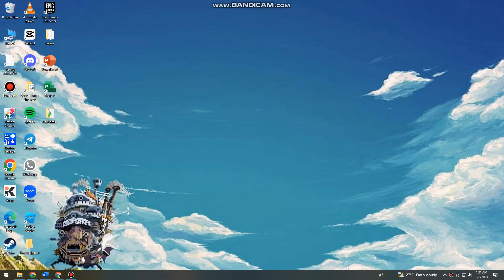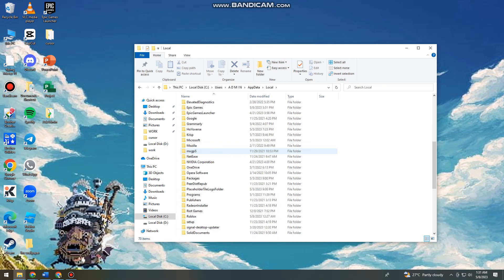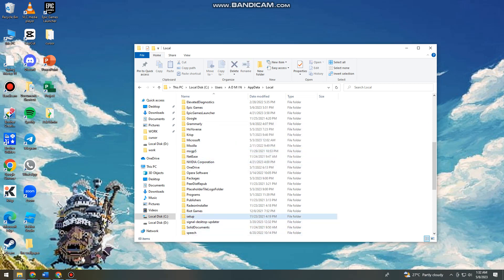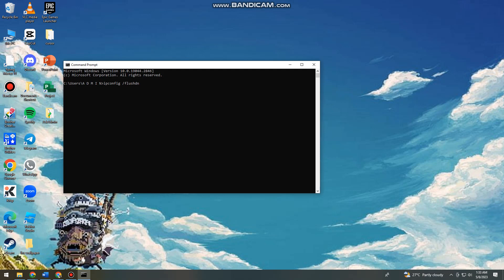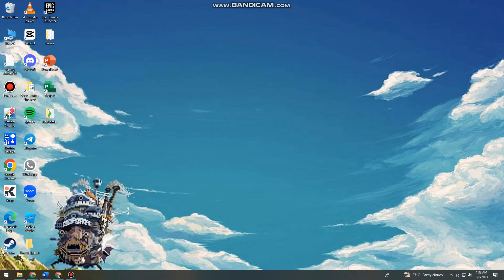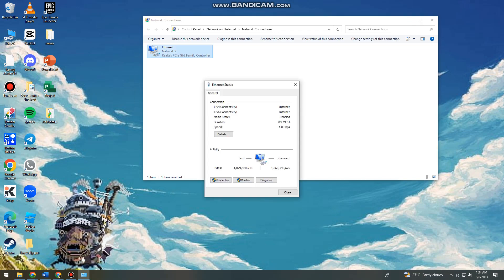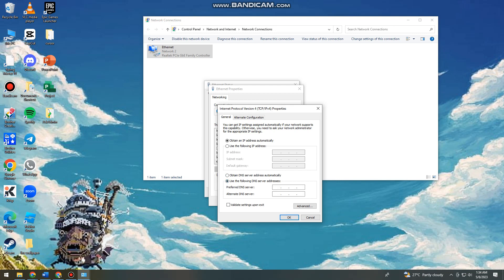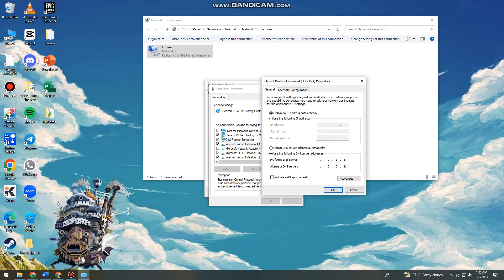How To Fix Roblox Error Code 279 (2023 Guide)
Learn How To Fix Roblox Error Code 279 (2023 Guide).In this tutorial, you will learn how to fix Roblox error code 279, which is a common issue that prevents players from joining games. Error code 279 usually occurs due to connection problems between the player's device and the game server.

Here are some steps you can take to fix Roblox error code 279:

Check your internet connection: Make sure that your device is connected to the internet and that the connection is stable. You can try resetting your modem or router to see if that resolves the issue.

Disable your antivirus software: Some antivirus programs can interfere with the Roblox game client and prevent it from connecting to the server. Try disabling your antivirus temporarily and see if that resolves the issue.

Clear your browser cache: If you're playing Roblox through a web browser, clearing your browser cache can sometimes help resolve connection issues. Go to your browser's settings and clear your cache and cookies.

Check Roblox server status: Sometimes, the issue may not be on your end but with the Roblox servers themselves. Check the official Roblox status page to see if there are any known issues or outages.

Try a different device or network: If none of the above solutions work, try playing Roblox on a different device or from a different network connection. This will help you determine if the issue is with your device or network.

If none of these solutions work, you may need to contact Roblox support for further assistance.

That's it! Hopefully, these steps helped you fix Roblox error code 279 and get back to playing your favorite games.